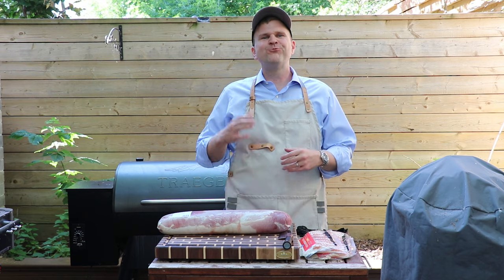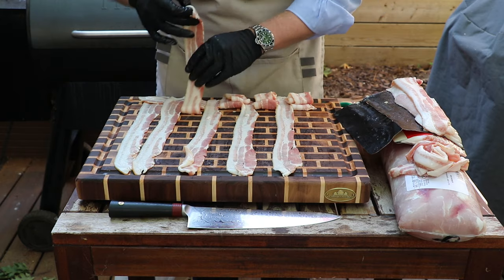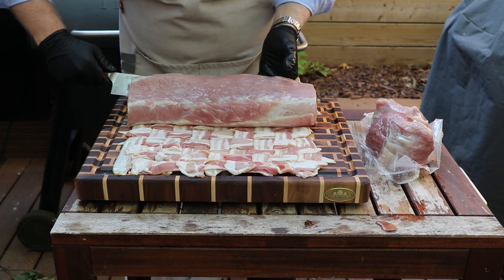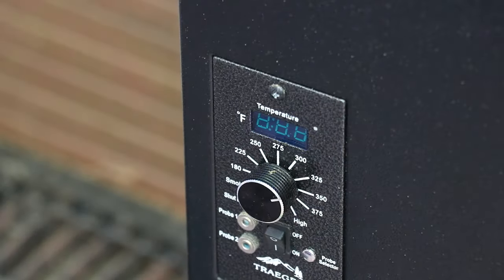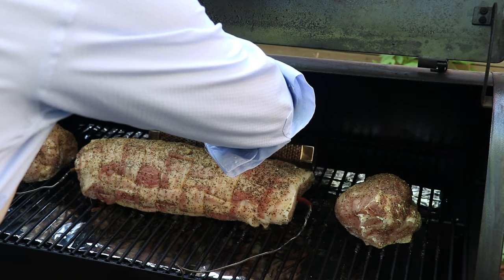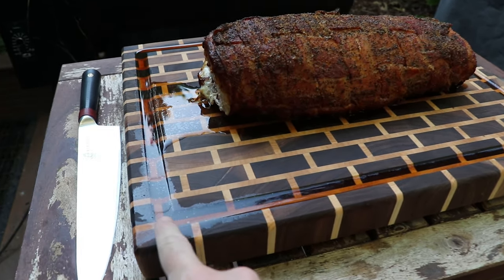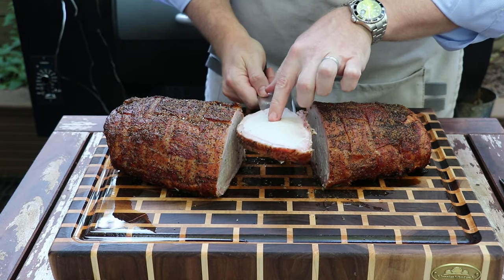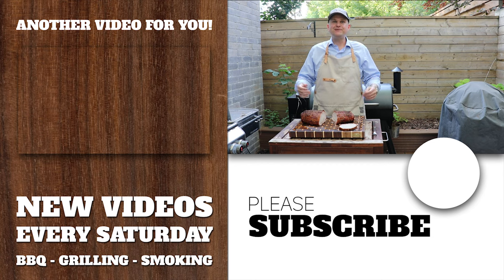Pork Loin Wrapped in a Bacon Weave on the Pellet Grill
This bacon wrapped pork loin smoked on the pellet grill was a really inexpensive cook coming in at under $20 for over 8.5 lbs of protein.  We used to make a version of this cook every Sunday night and then slice the loin really thinly like deli meat.  Then we'd make sandwiches out of the slices with a little mayo, mustard and garlic dill pickles.  Great way to save a few dollars and end up with higher quality sandwich meats that you know how they were made.  The bacon weave around this pork loin helps to maintain moisture in the cook and you can use this technique on other cooks too.